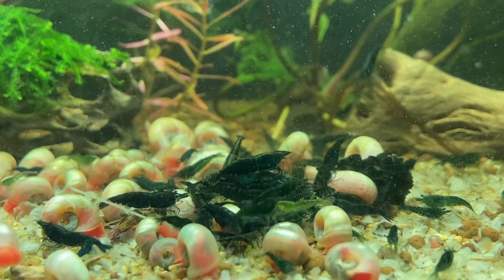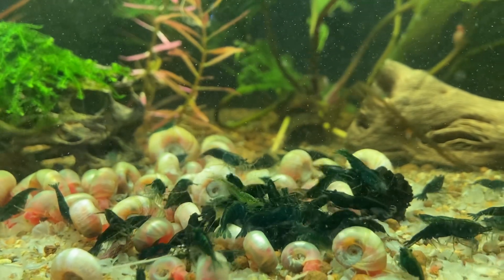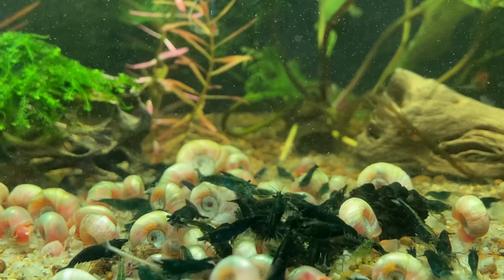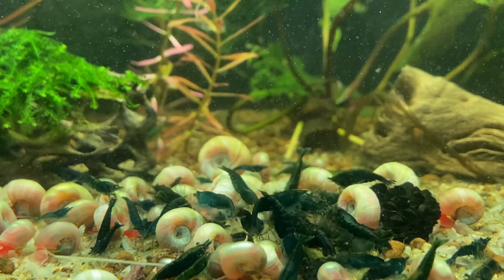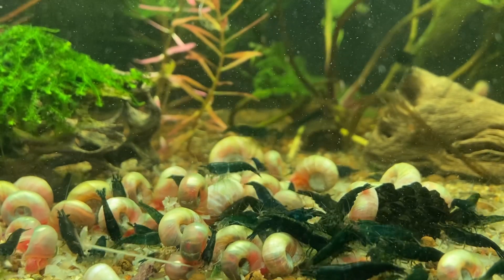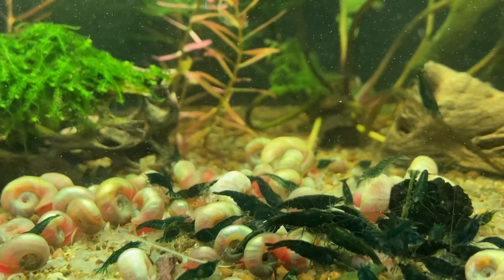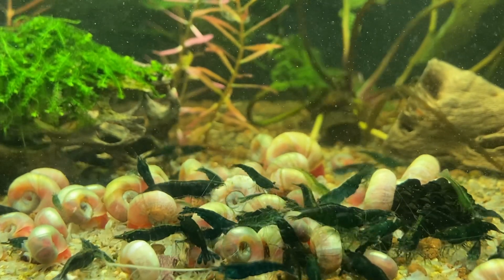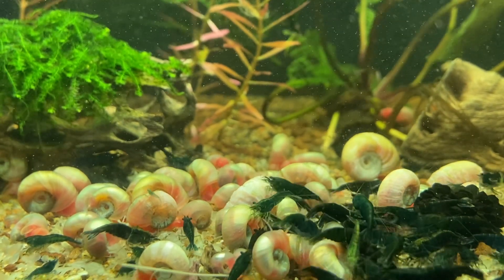PALE SHRIMP? LOW QUALITY? STRESSED? FACTORS THAT AFFECT SHRIMP COLOR!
MY SHOP!

Hello Shrimp People!
Today I share my list of factors that can affect NEOCARIDINA shrimp color, and overall appearance in your aquarium. Many times people assume their shrimp are low quality,  but this is usually the least common reason why your shrimp is pale or not exhibiting those amazing colors you expected! Hopefully you will find the solution in today's video!
PS. Many of these factors can also be applied to Caridina Shrimp

TIME CODES
0:00 - INTRO
0:24 - AGE
1:34 - SEX
2:25 - SHIPPING - STRESS - PARAMETERS
4:47 - SUBSTRATE COLOR
5:56 - LIGHTING
7:32 - MOLTING
7:57 - SICKNESS
8:29 - POOR QUALITY OR CULLS!

RECOMMENDED NEOCARIDINA PARAMETERS (All Color Variants)
PH 7-7.6  KH 3-5  GH 6-8  TDS 150-250 TEMP 70-74